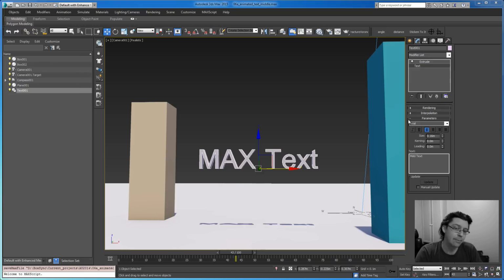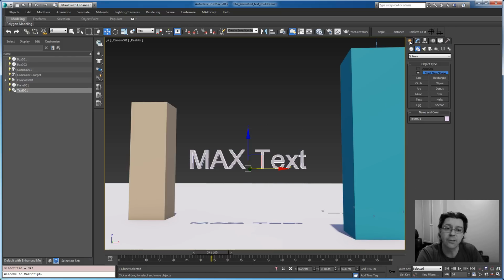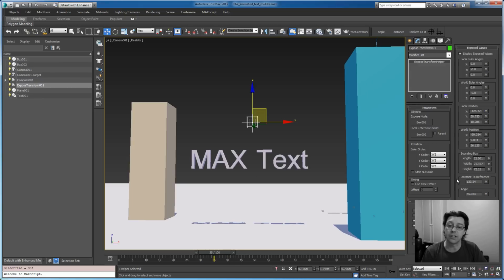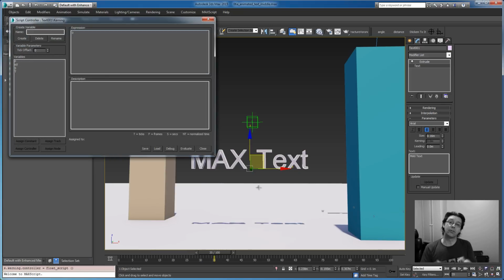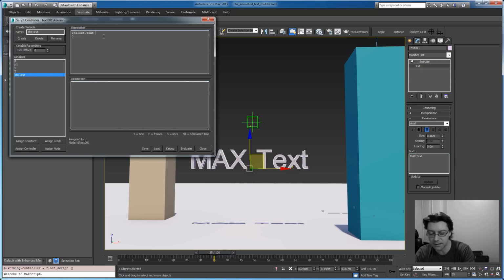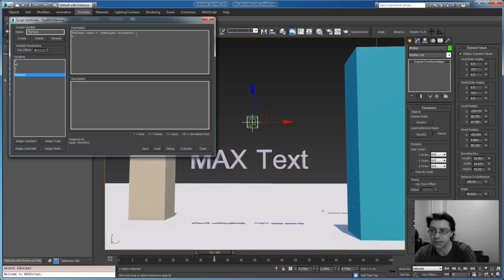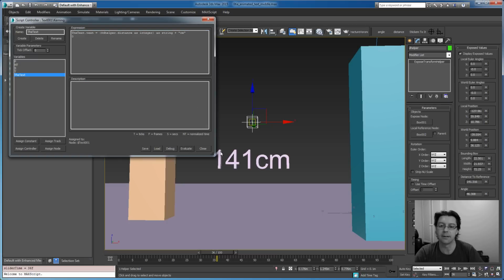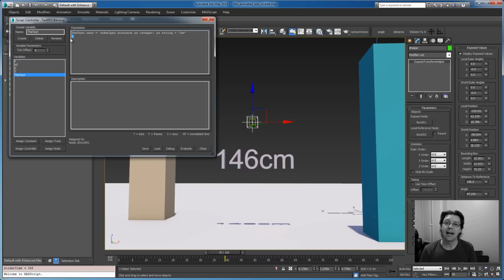3ds Max Power Tip: Animating Text Changing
In this video Shawn Hendriks shows you how to animate the text field of a text object in 3ds Max so you can create things like animated dimensions or timers. This tip was a part of shawns 90 minute 3ds Max tips and Tricks class at Autodesk University 2014